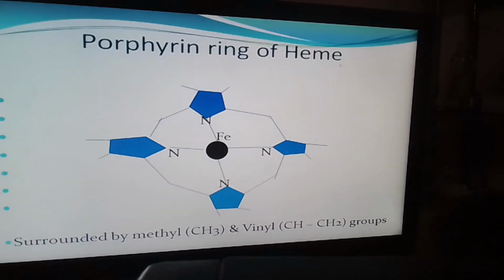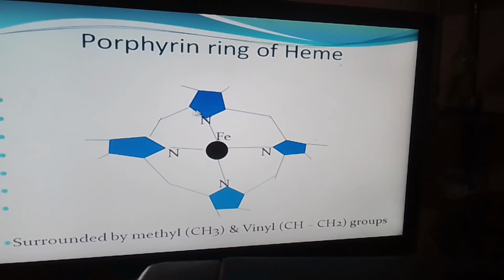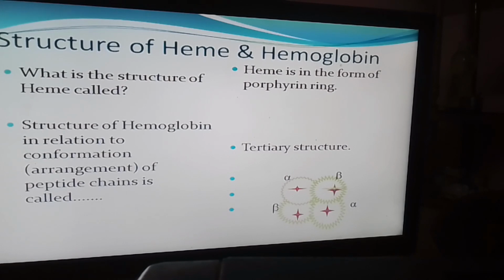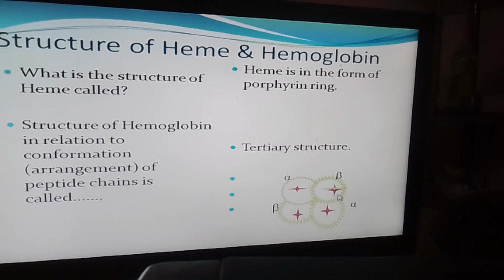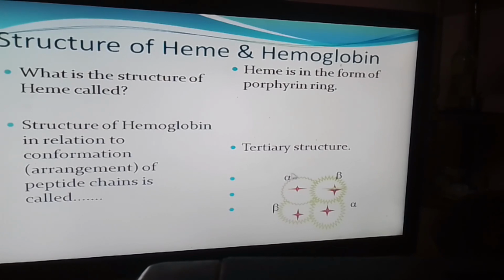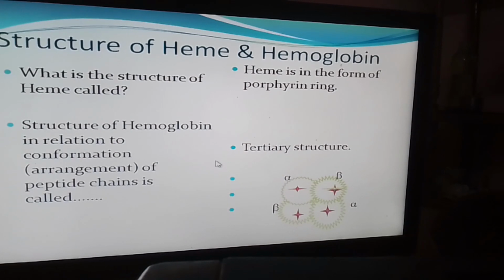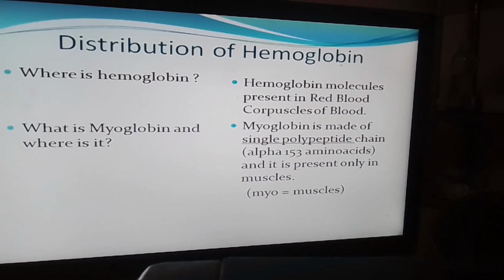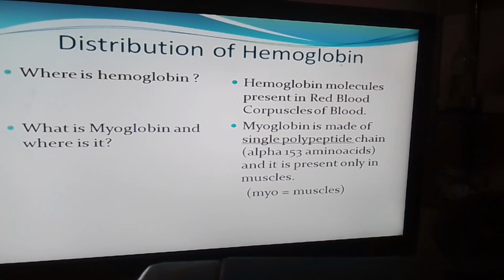Hemoglobin & myoglobin structure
hemoglobin, myoglobin, porphyrin ring, iron molecule, oxygen transport, respiration, external respiration,